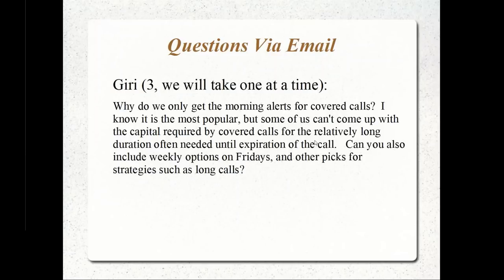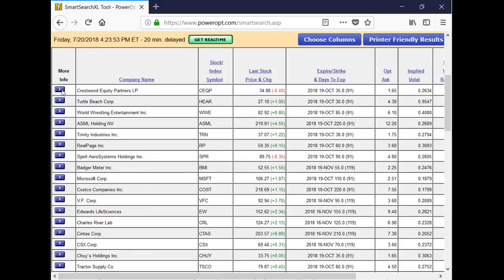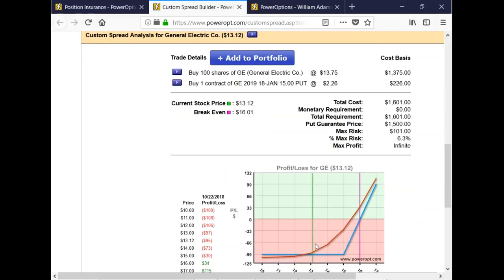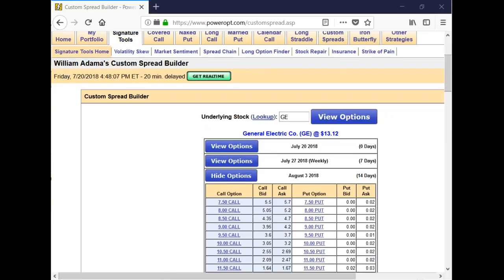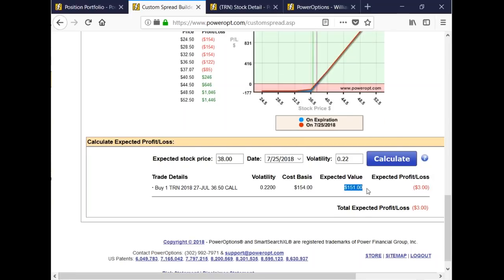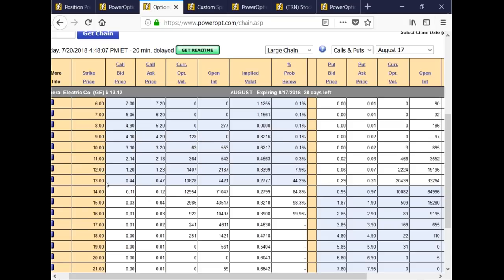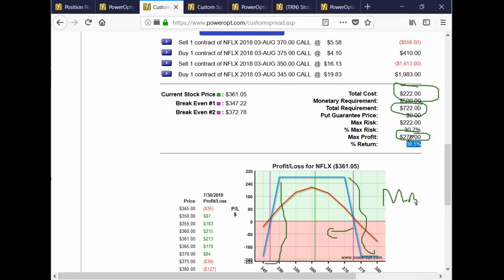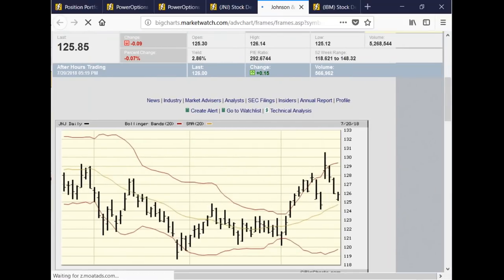Fixing a Falling Stock, Butterflies and Condors, Tools and Features and More!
In this recording of our Open Discussion from Standard July Expiration (July 20th), we cover a variety of topics related to the PowerOptions Tools, Options Strategies and Repairs as well as general market concepts.

Here is a breakdown of what you will see in this webinar archive:

To start, 3 questions sent in by Giri via email prior to the presentation regarding PowerOptions tools:

1.  'I get the Morning Emails, but I am not interested in Covered Calls.  Can I see other strategies?'  - We show how to setup your own Search in any strategy on PowerOptions, and how to select to have those emailed to you.  (0:00 to 6:25)

2.  'You mention using the % IV Range filter, but where can I see the actual IV range for an option?' - We show how to access the option research tool to see the IV range and all other information for a specific option, including the graph (6:30 to 13:05)

3.  'Can I see the % to Break Even in a given strategy?' - We discuss which strategies show % to Break Even, and which columns or filters to use in other strategies (long calls).  (13:10 - 15:50)

4.  Rhajiv (live):  'I bought GE for earnings but it fell.  Should I repair with a Married Put or use the PowerOptions Stock Repair?' - We discuss the pros and cons of each adjustment to the stock now that the stock has fallen, as well as describe the Stock Repair Tool (16:15 to 29:25)

5.  Open - A discussion on the roll performed on the GOOS Married Put for Fusion subscribers (29:35 to 33:20)

6.  Rhajiv:  'I see a skew on GE calls and puts, can this be used for Delta strategies?' - We discuss this briefly but re-visit the skew at the 45 minute mark (33:25 to 34:15)

7.  Khokon:  'I have a long call that is underwater, but earnings are coming up...?'  - We look at some adjustments on the losing long call position before earnings, how to determine volatility crush after the event and how that might effect gain or loss (34:20 to 39:40)

8  Mark:  'Where can we see the page with the options information and graph?'  - We review linking to the Options Research page from any page on PowerOptions (39:45 to 42:25)

9.  Sam:  A discussion on % to Break Even, review of some trades and VIX Calls (42:40 to 44:45)

10.  A review of the Skew on GE that Rhajiv had asked about earlier (45:00 to 48:25)

11. Mark:  'I don't see discussion on all call or all put Butterflies or Condors, which can be skewed to a direction.  Why?'  - We look at all call and all put butterflies, with or without skew, and why I don't use them in my personal account (doesn't mean you shouldn't, just why I don't) (48:30 to 58:00)

12.  Rhajiv:  A look at a shorter term Calendar on IBM and potential repairs (59:10 to 1:04:38)

13.  Sam (and others):  'I am in COP - but I don't see anyone commonly asking about oil stocks.  Any thoughts?' - We review some of the past discussions on oil stocks and open the floor for attendees to comment on oil or no oil.  (1:04:40 to 1:09:20)

14:  Wrap-Up (1:09:25 to end).